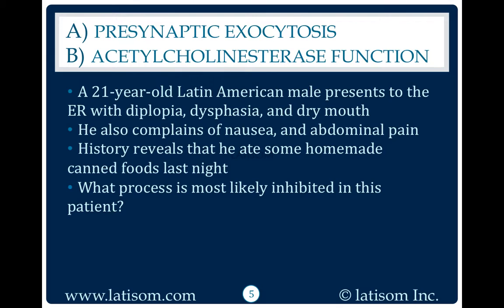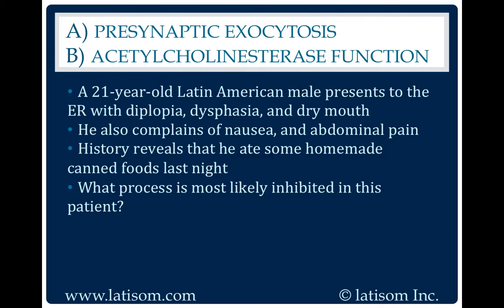USMLE Step 1 Question: Presynaptic Exocytosis or Acetylcholinesterase Function